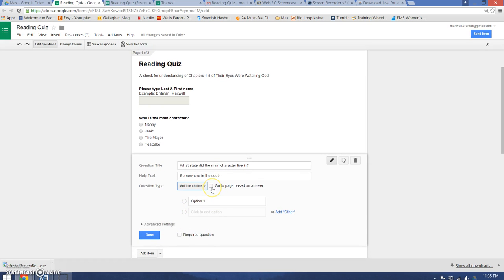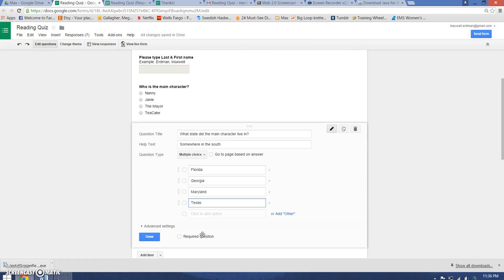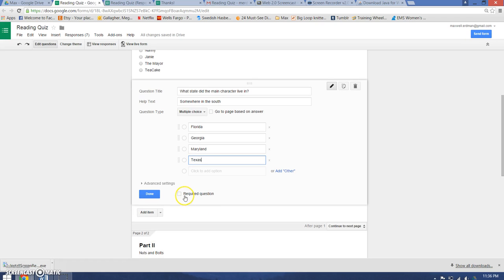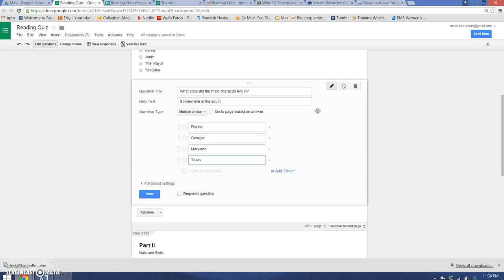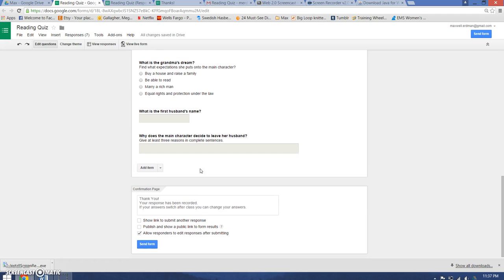Google Form made into Reading Quiz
Towson University
ISTC 501
Screencast 2.0 Project